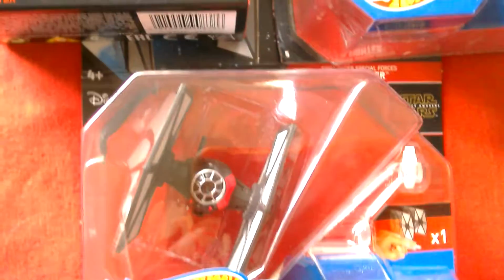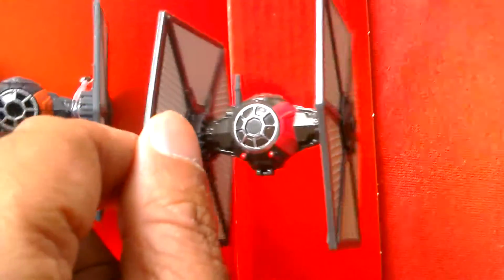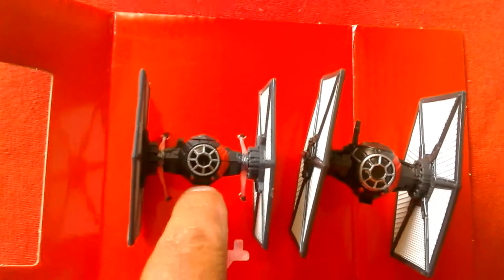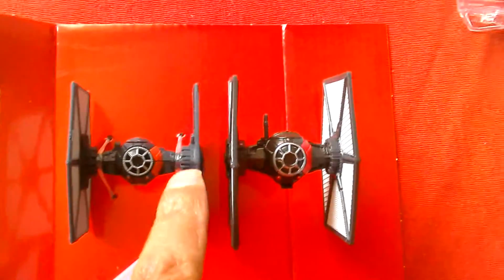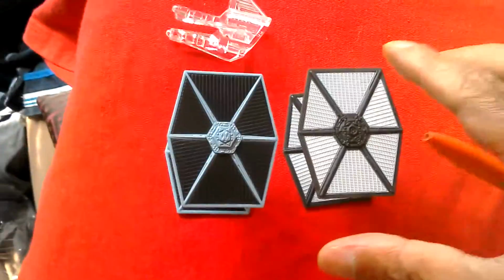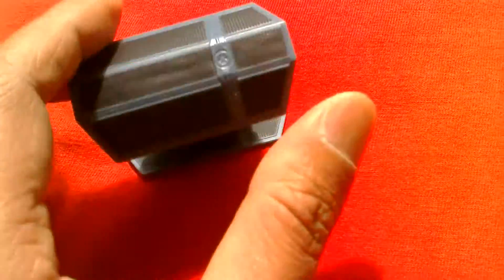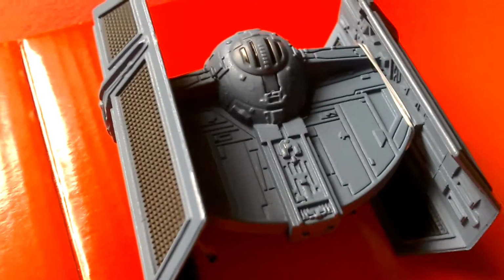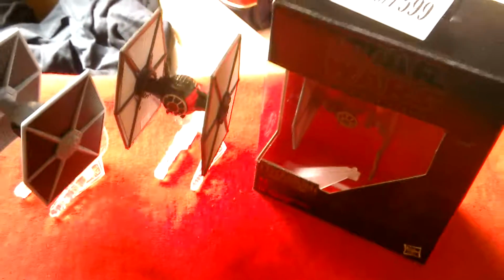Hot Wheels Vs Black Series TIE Fighters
Hot Wheels First Order Special Forces TIE Fighter, OTC TIE Fighter, Black Series FO Special Forces TIE Fighter, HW Darth Vader TIE Fighter VS Black Series DV's TIE Fighter. Here I compare both versions of the Special Forces TIE Fighter and Darth Vader's TIE. Hot Wheels just about wins the FO Special Forces TIE Fighter and Black Series wins the Vader TIE Fighter.